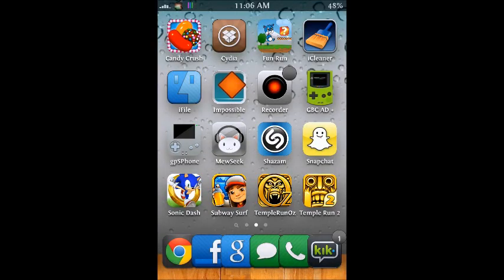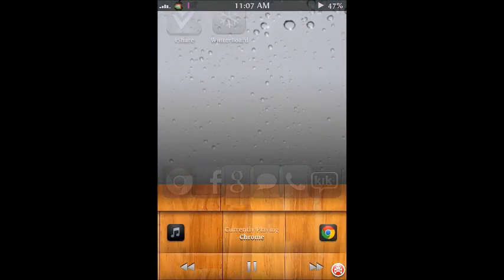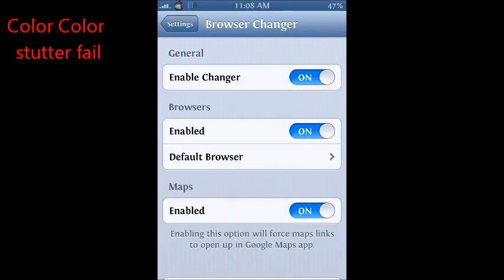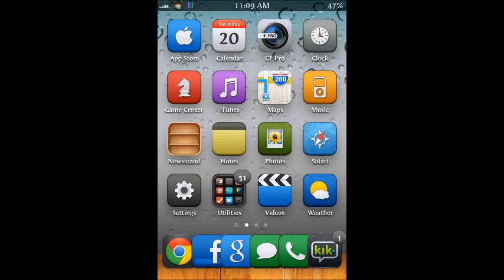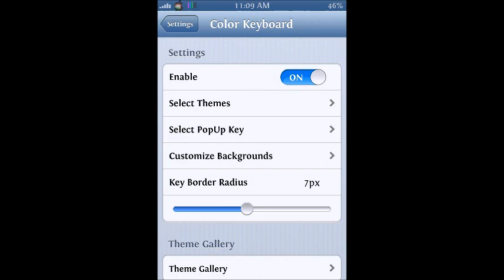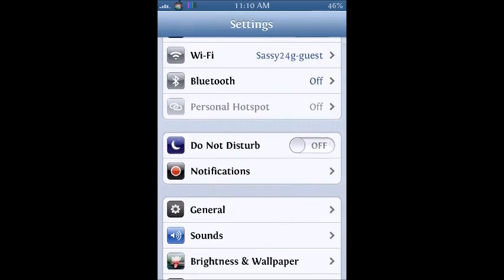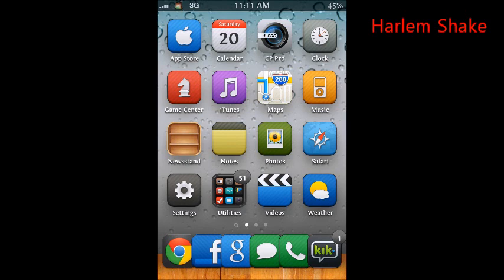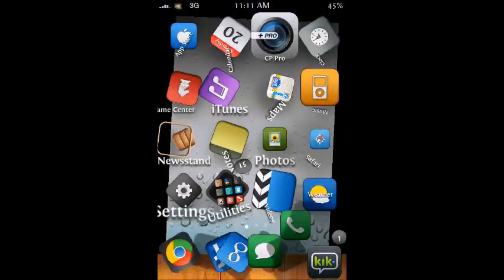Top 6 Cydia Tweaks April-May 2013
All of these tweaks are free, later on i will also be posting a video of how to get intelliscreenX ios 6 for free!

Tweaks:
BgVideo
Browser Changer
Color KeyBoard
Plugication
TetherMe
Harlem Shake